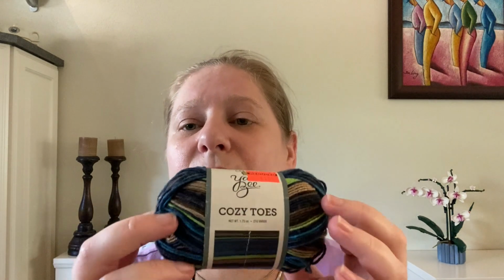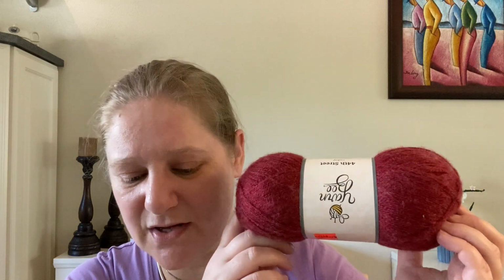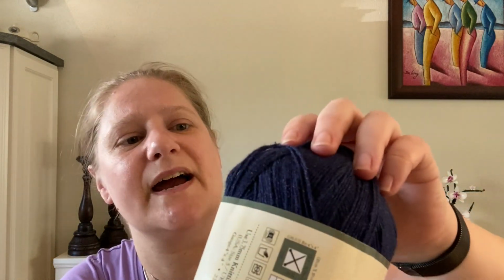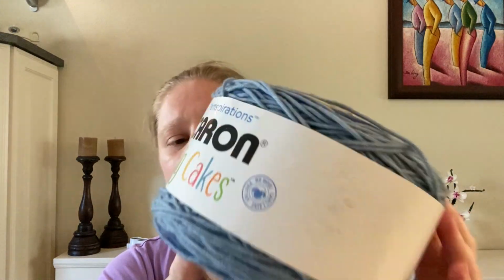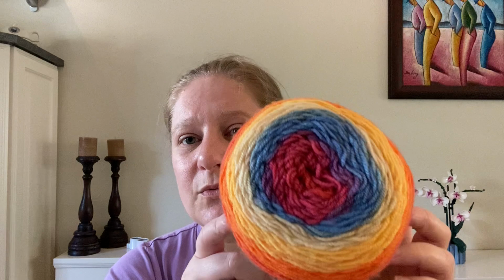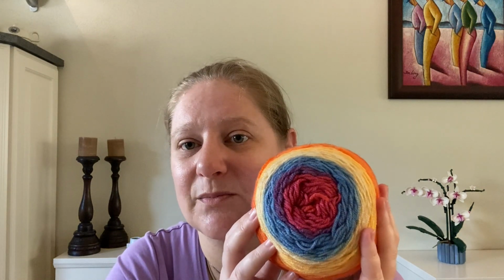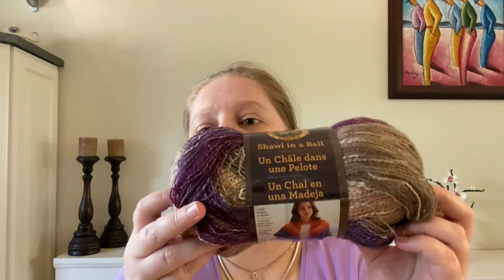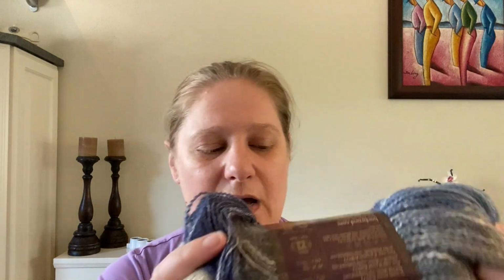"Sort My Stash 2024 - American yarns..."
Welcome to the big Sort My Stash 2024 - yes Oh My God! I have way much more yarn than I had even imagined. Through several episodes the coming weeks, I will bring you along sorting my stash and talking about all my yarns. We will discuss plan if I have any for them as well.